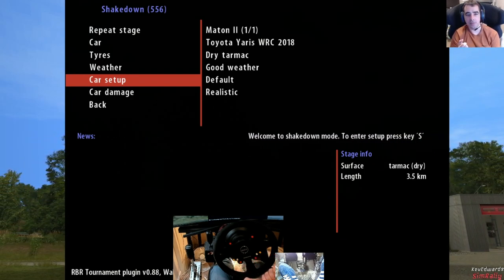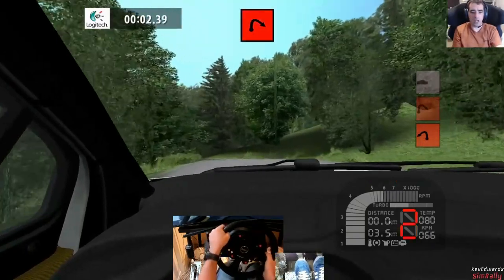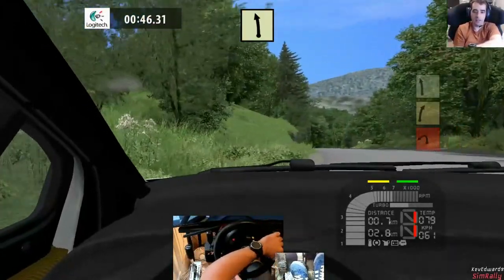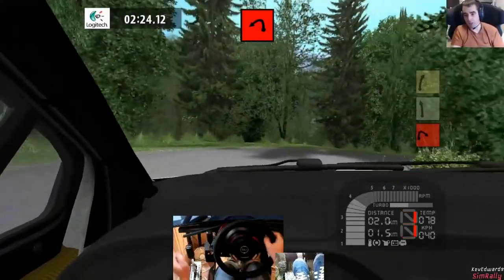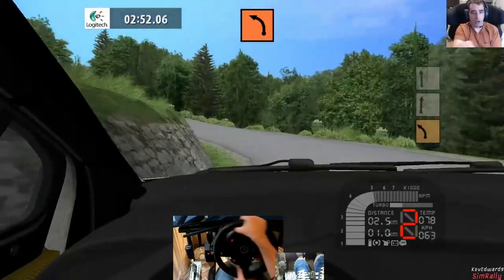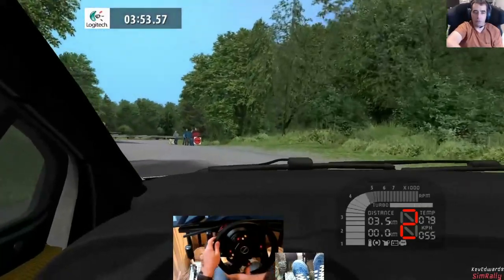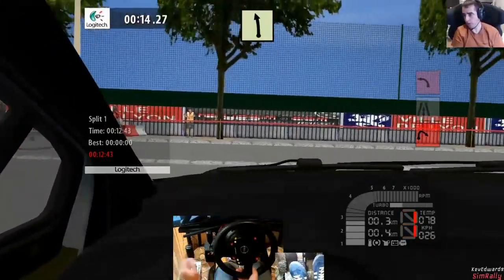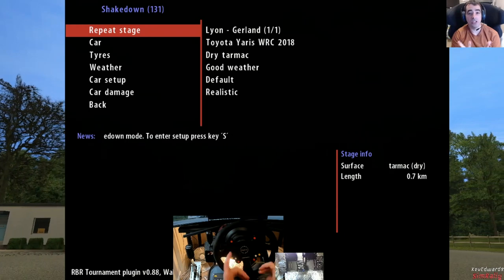Richard Burns Rally A-Z Matton 2 + Lyon